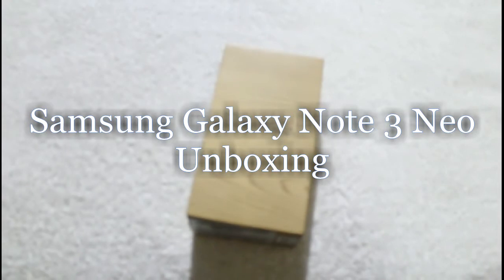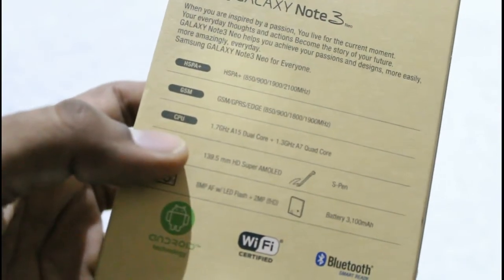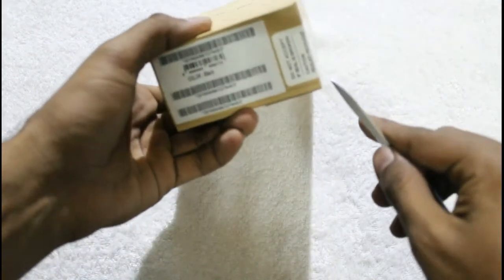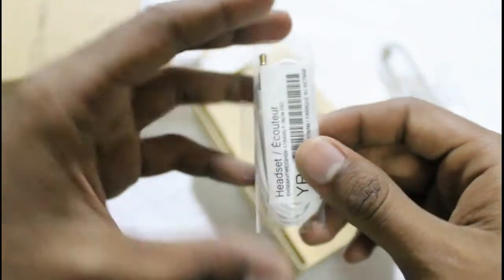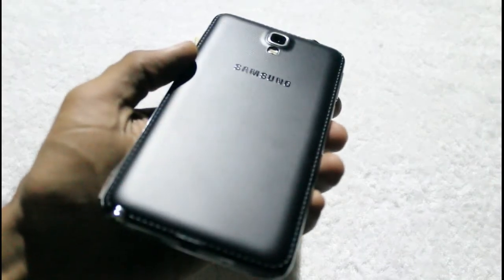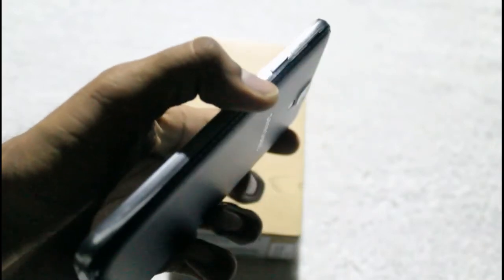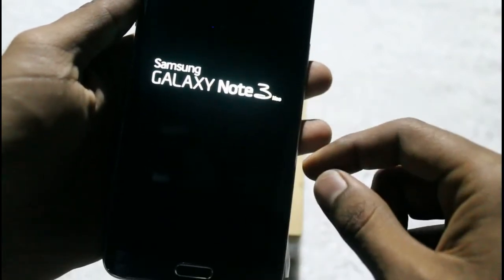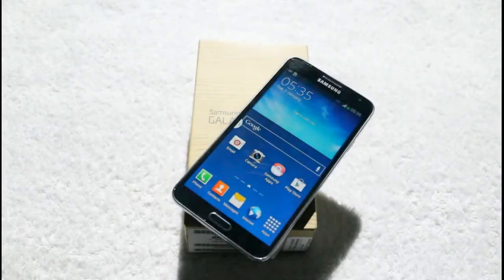Samsung Galaxy Note 3 Neo Unboxing and Hands-on Preview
Samsung Galaxy Note 3 Neo is a tweaked version of the Galaxy Note 3. The Galaxy Note 3 Neo features a 5.5-inch Super AMOLED display, hexa-core processor and comes with an S Pen. The retail box of the Galaxy Note 3 Neo has a a headset, data cable and charger.

All content rights reserved. Copyright TechOne3. Copying of contents is not allowed without explicit prior permission.